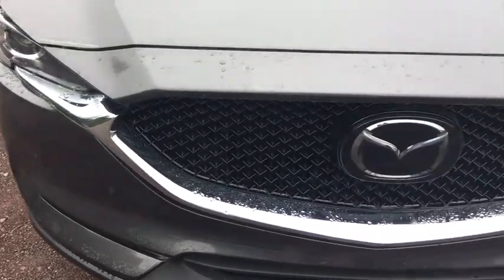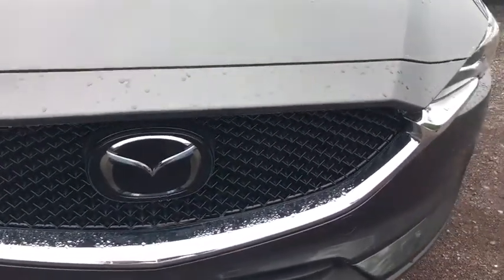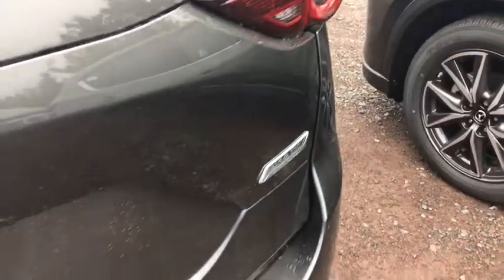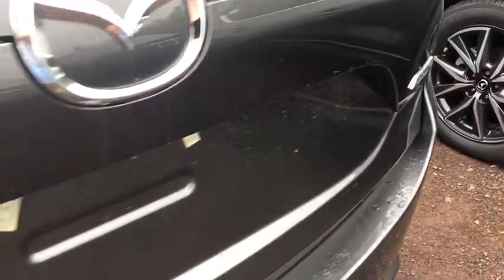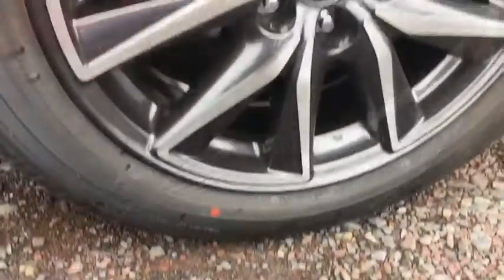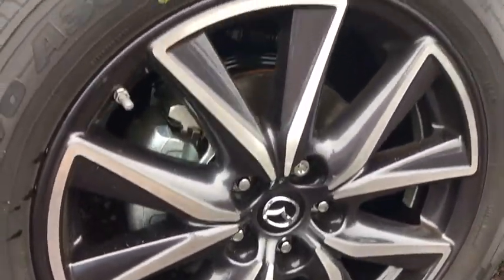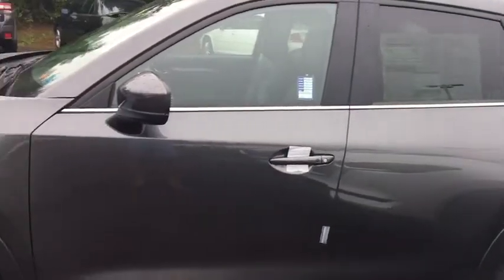2018 Mazda CX-5 Lansdale, Doylestown, Philadelphia, Warrington, Collegeville, PA 18M1747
Machine Gray Metallic New 2018 Mazda CX-5 available in Lansdale, Pennsylvania at North Penn VW Mazda. Servicing the Doylestown, Philadelphia, Warrington, Collegeville, PA area.